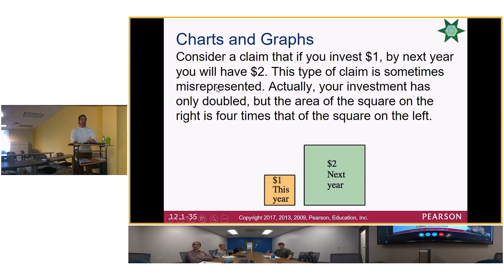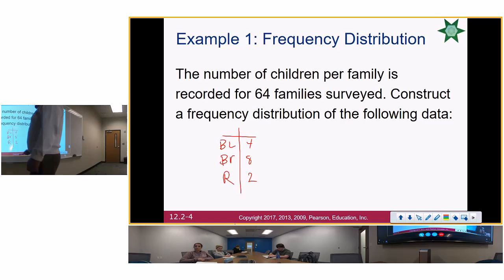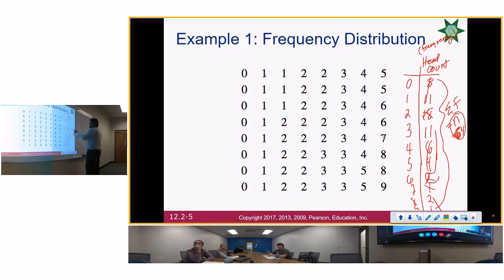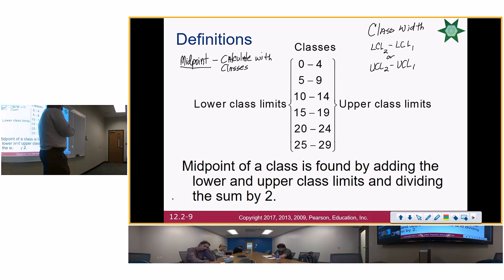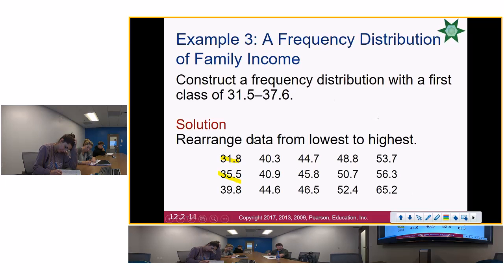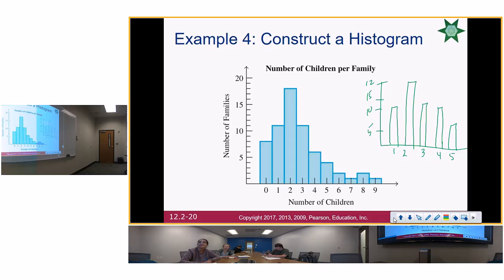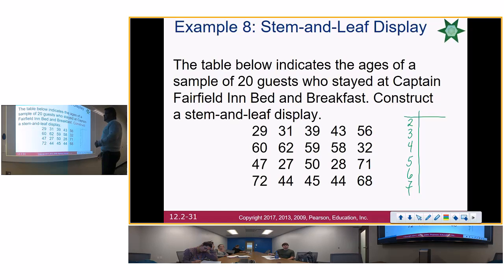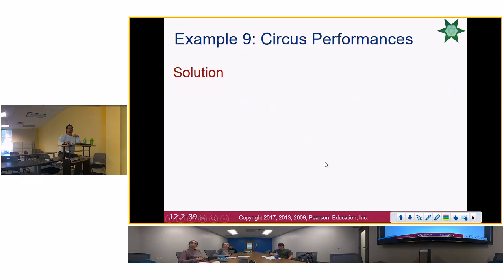OC139TS, ac137ts Monday, October 22, 2018 1 13 34 PM